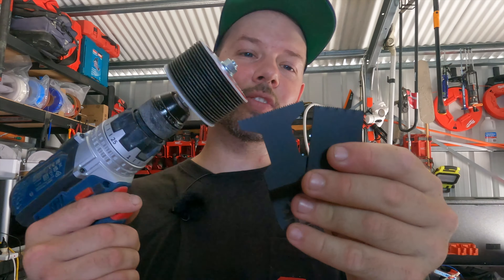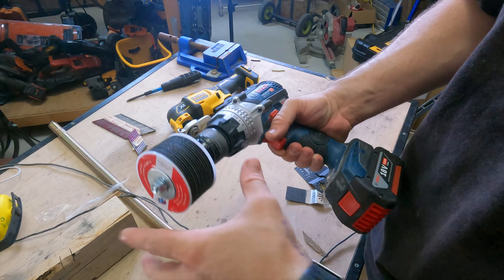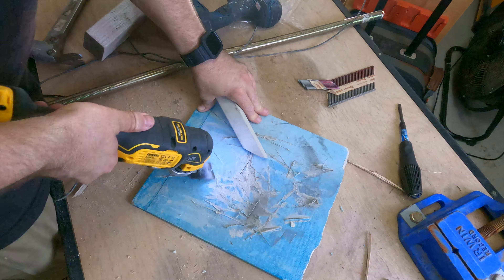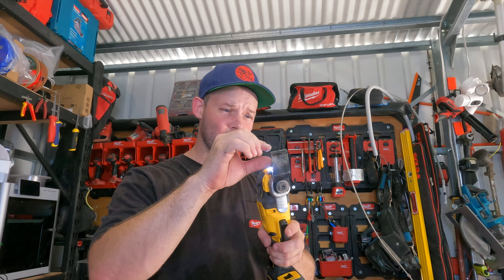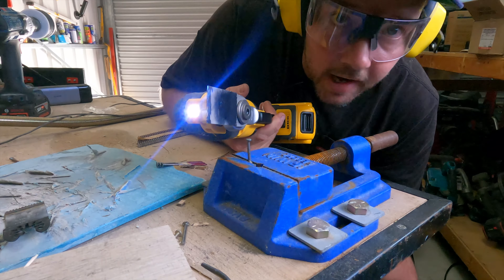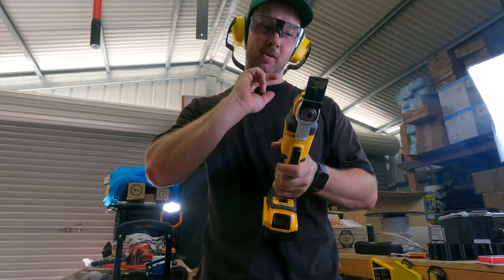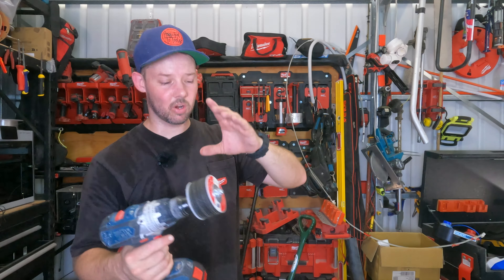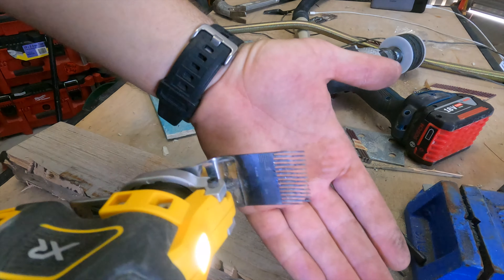Sharpening multitool blades? Sharp pog review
Sharpening multitool blades. Can it be done and do they work? This is the sharp pog. We try it out and see how it turns out.

Link to the amazon multitool blades I talk about and use:

0:00 can you sharpen multitool blades?
0:06 the sharppog
0:31 amazon blades
1:08 pricing
01:36 which blades fit?
2:14 first timber test
03:10 first sharpening
03:44 first cut after sharpening
04:35 metal blade first test
05:13 metal blunt test
05:34 sharpening metal blade
06:03 metal sharpened test
07:11 conclusions
08:18 making largest blades
09:30 testing the larger blades